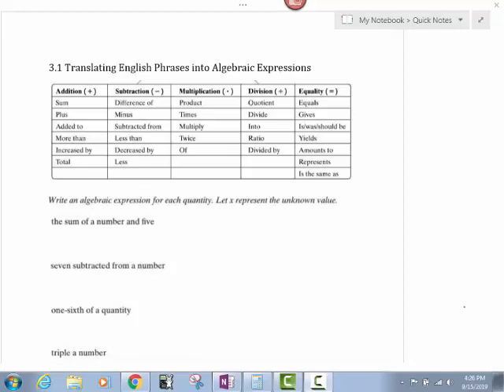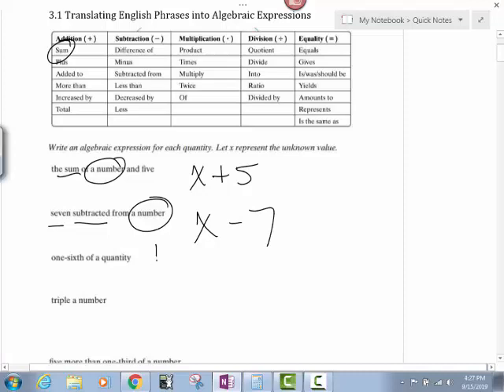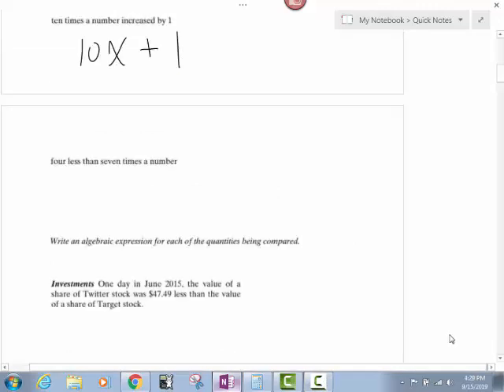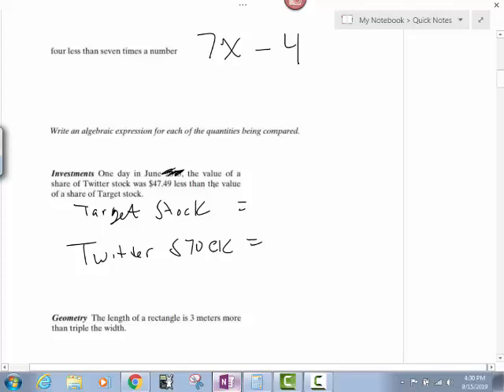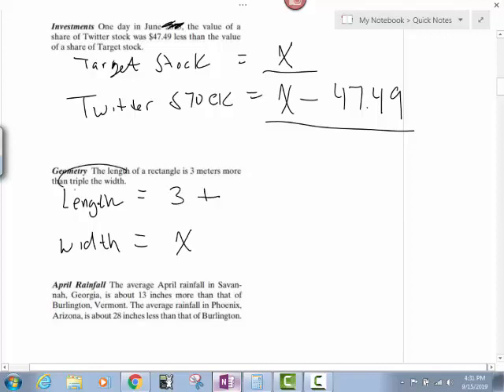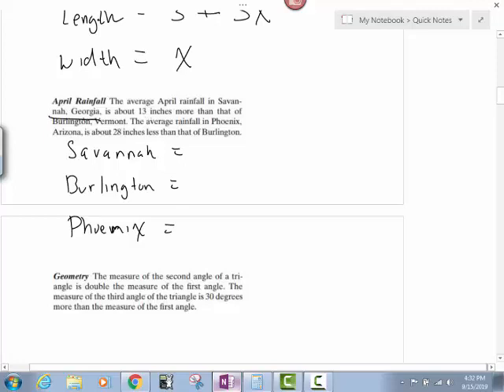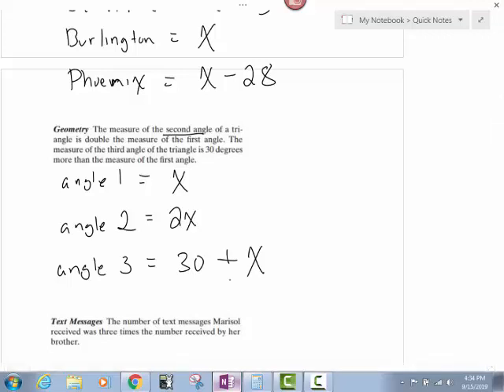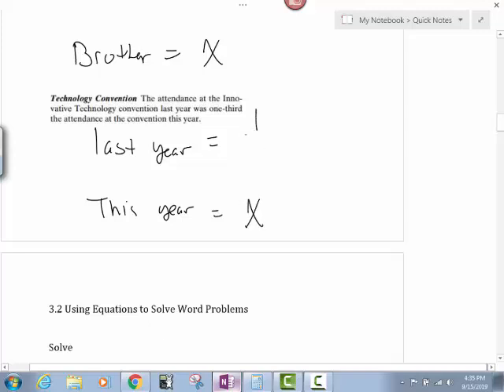3.1 MATH 100